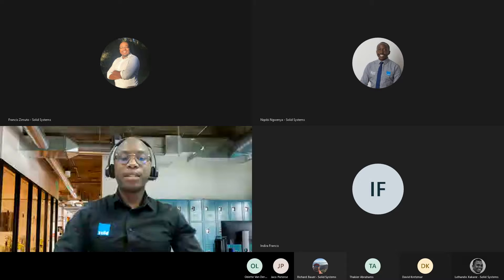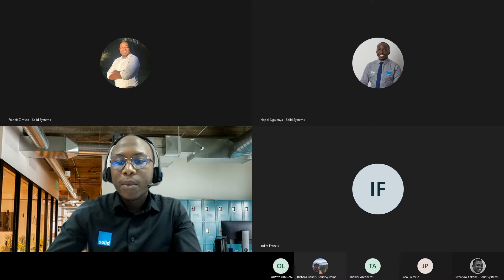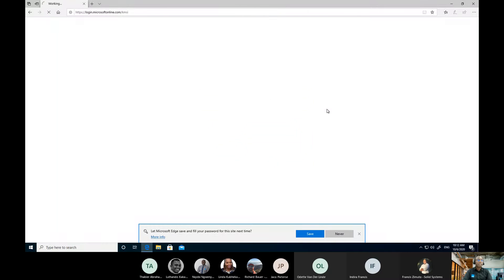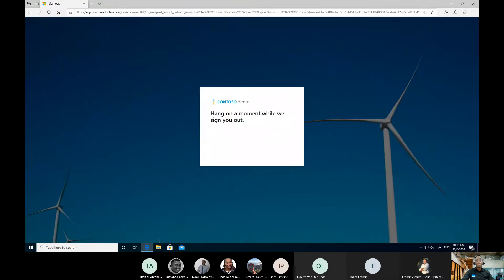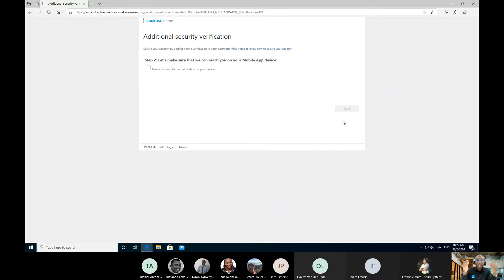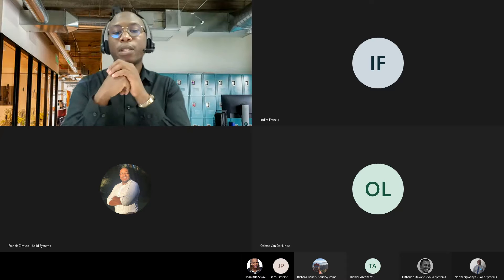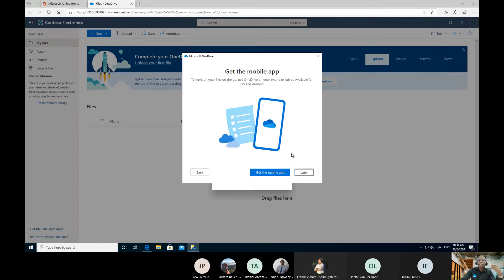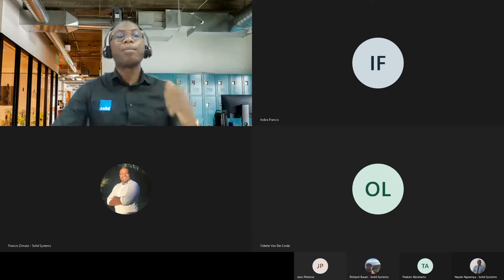One Drive Protect & Multi-Factor Authentication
It can seem counter-intuitive, but uploading your data and documentation into the cloud is the safest way to store it! We look at how One Drive Protect and Microsoft’s Multi-Factor Authentication go hand in hand to keep your data secure.

Learn more about how we can help you with your Microsoft 365 journey